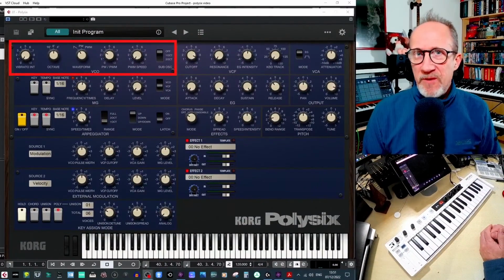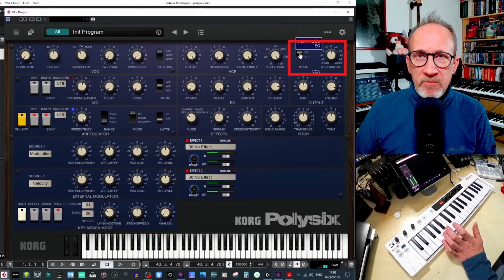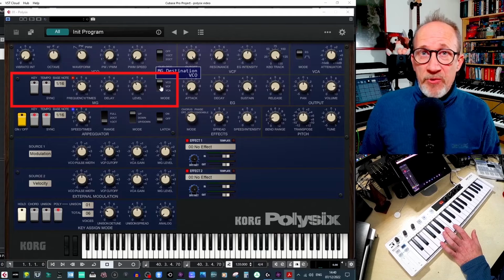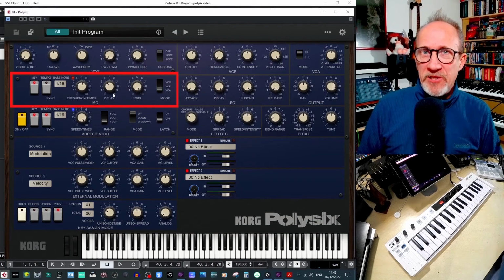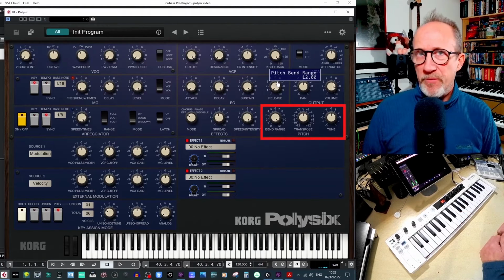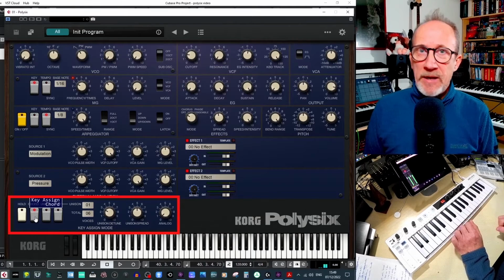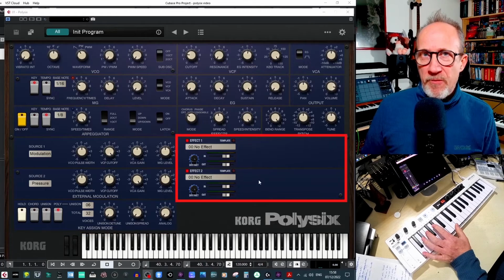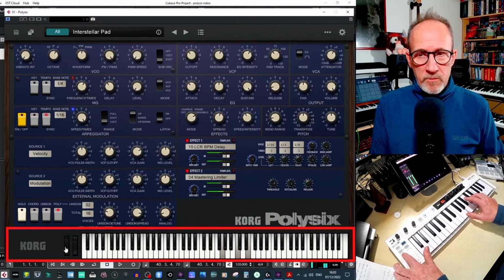KORG Polysix VST - FULL TUTORIAL, everything you need to know !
Hi all, welcome to another 'Ultimate Guides' exploring VSTs and Hardware synths that I own.  This time it's the turn of the KORG Polysix VST.  This isn't a review on whether it's good or not, I'll let you decide that, but a complete reference guide to how it all works; for both those that already own it and those that are maybe looking for more details, before purchasing, on what it's capable of.

CONTENT
00:00 Welcome
00:35 VCO (Voltage Controlled Oscillators)
02:25 VCF (Voltage Controlled Filter)
03:08 VCA (Voltage Controlled Amplifier)
03:40 EG (Envelope Generator)
05:05 OUTPUT
05:33 MG (Modulation Generator)
08:46 ARPEGGIATOR
10:29 EFFECTS
11:08 PITCH
11:55 EXTERNAL MODULATION
13:41 KEY ASSIGN
16:54 EXTERNAL EFFECTS
18:22 TOOLBAR & SETTINGS

Link to KORG if you are interested in this VST (this is not sponsored in anyway and I receive no commission or anything like that if you do decide to buy it)

CHECK OUT my music on Spotify, Apple, Amazon etc and also links to all my other social media @